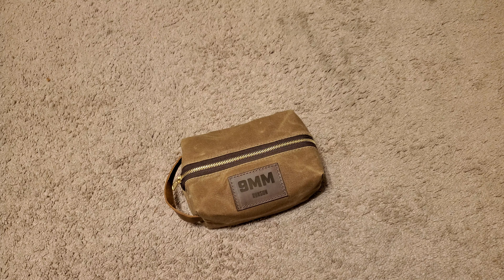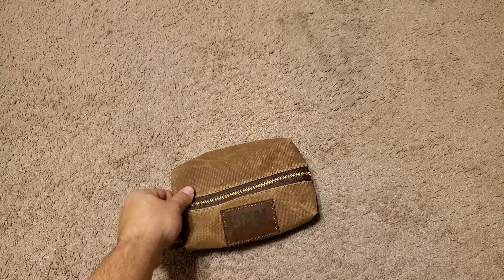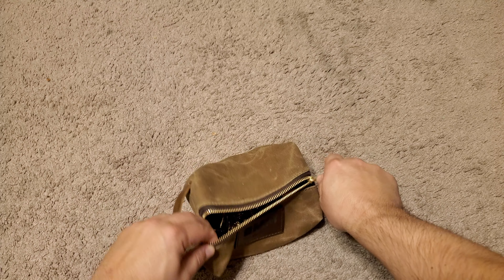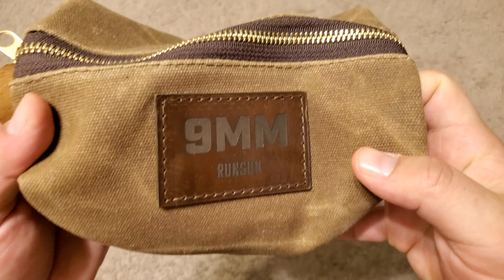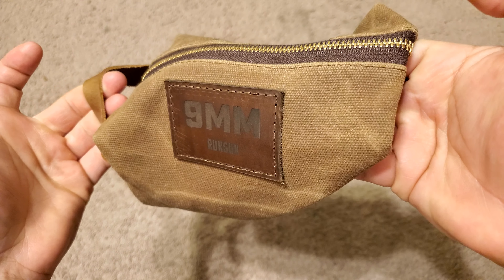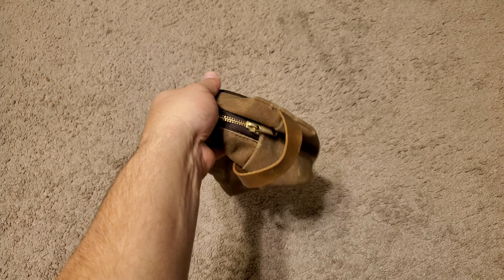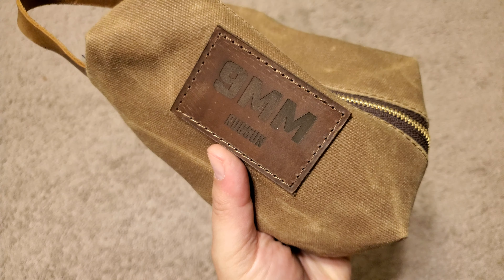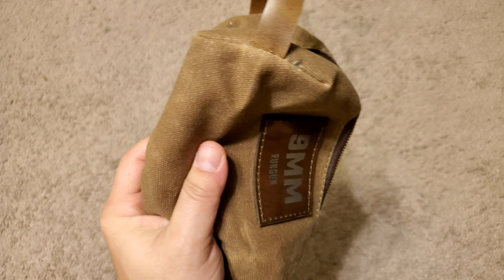Run And Gun Apperel Waxed Canvas Ammo Bag